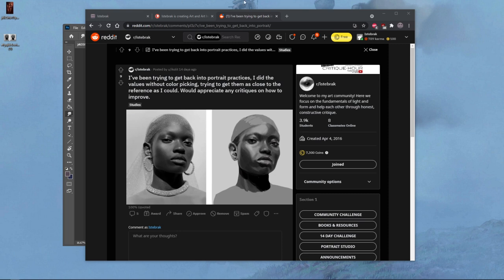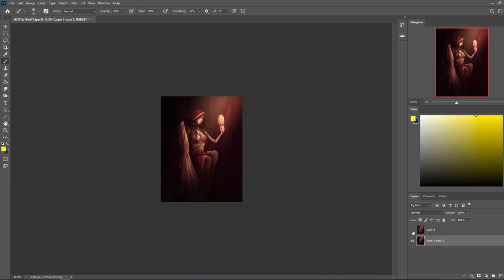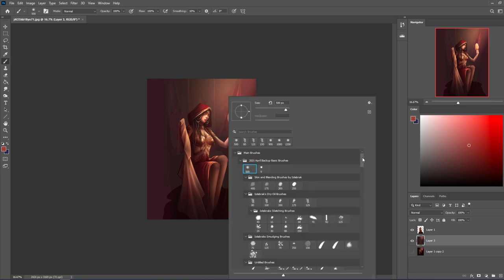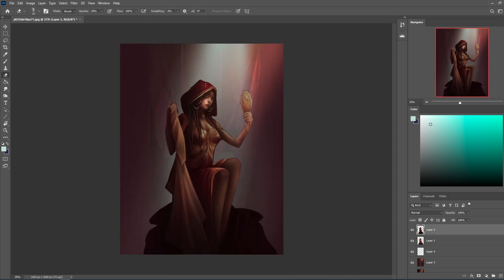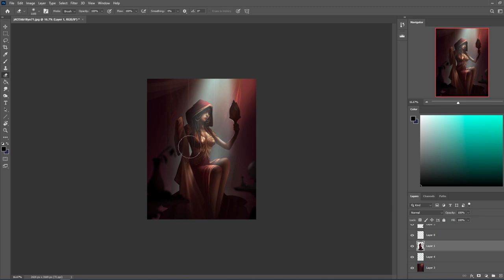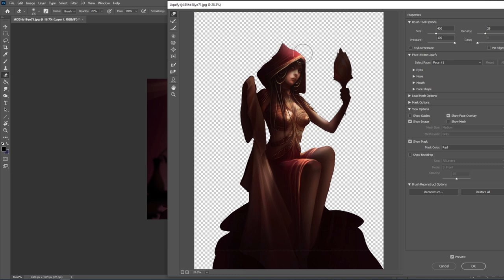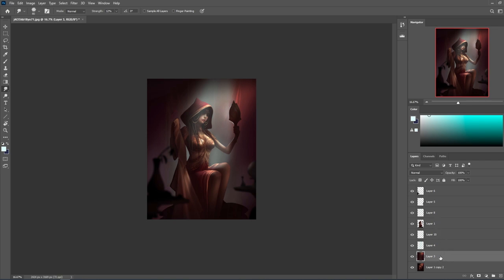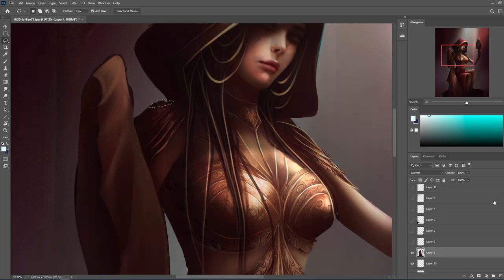Critique Hour! Using lighting to tell a story! + Light, depth. environment and more!